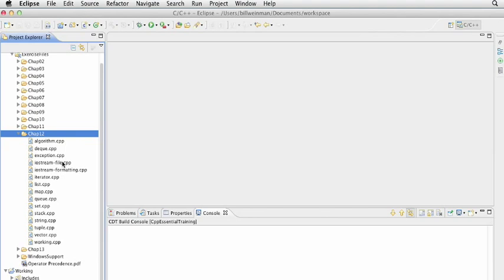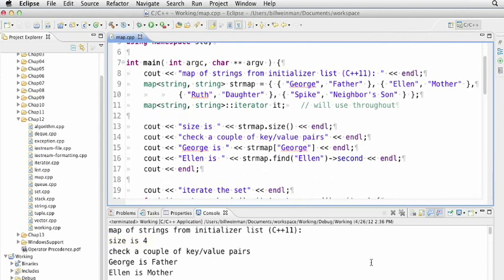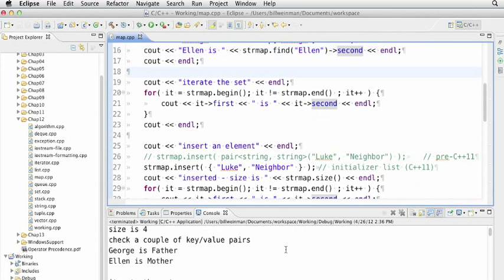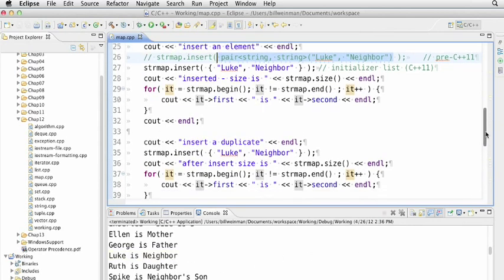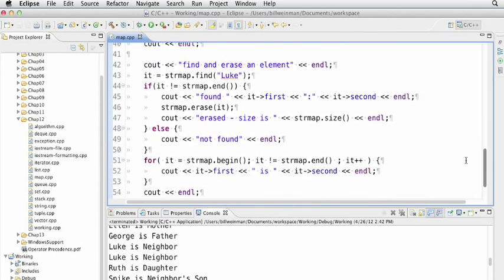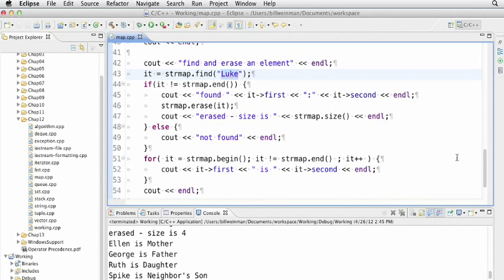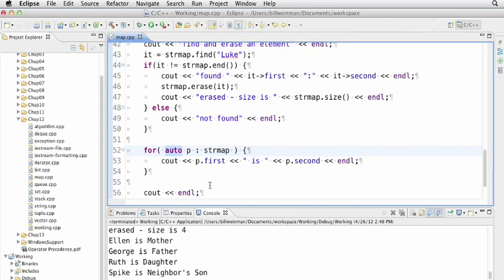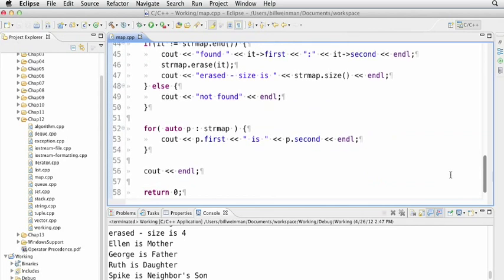117 Creating maps